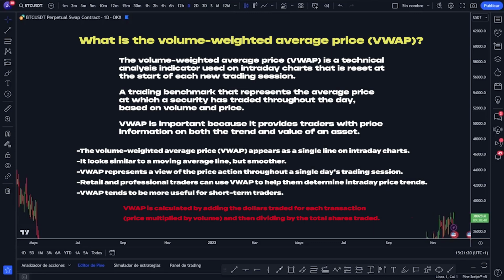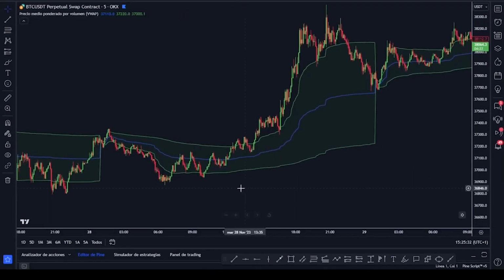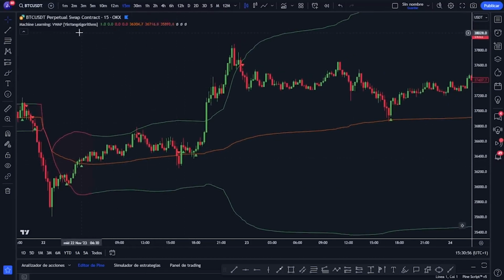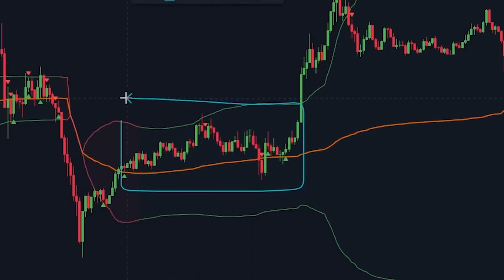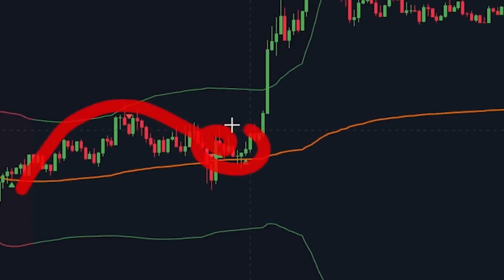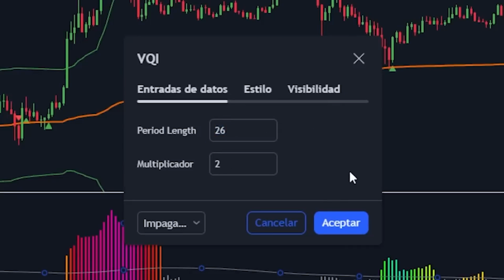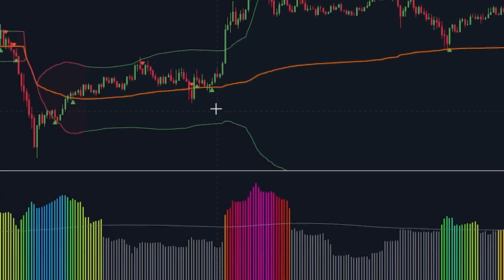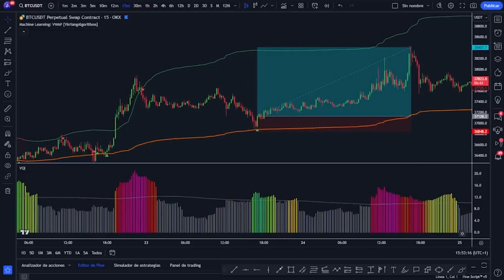99% Of Traders Don't Know About This VWAP Intelligence Indicator (AI Hacks)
99% Of Traders Don't Know About This VWAP Intelligence Indicator (AI Hacks), to make money by scalping, daytrading/intraday, or swing trading.

1 minute trading strategy
3 minute trading strategy
5 minute trading strategy
15 minute trading strategy
30 minutes trading strategy
45 minutes trading strategy
1 hour trading strategy
2 hour trading strategy
3 hour trading strategy
1 minute scalping strategy
3 minute scalping strategy
5 minute scalping strategy
15 minute scalping strategy
1 minute scalping strategy binance
iq options 1 minute scalping strategy
1 minute scalping strategy for cryptocurrencies
1 minute scalping strategy for gods
5 minute scalping strategy binance
iq options 5 minute scalping strategy
5 minute scalping strategy for cryptocurrencies
5 minute scalping strategy for gods